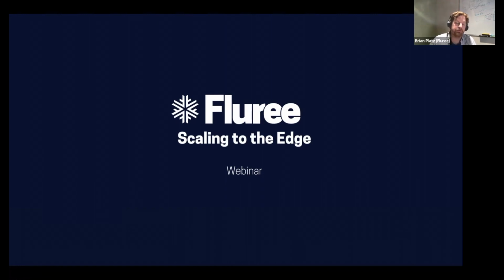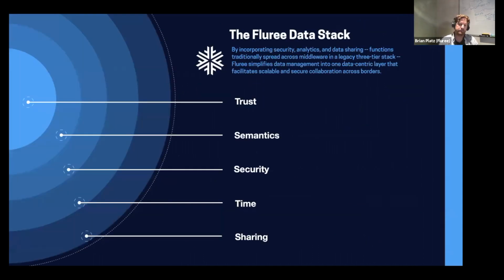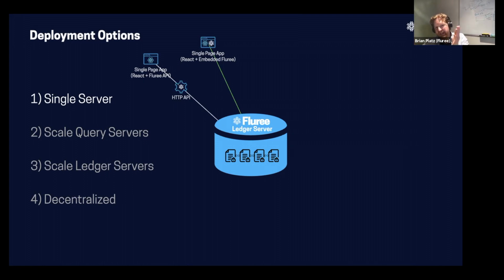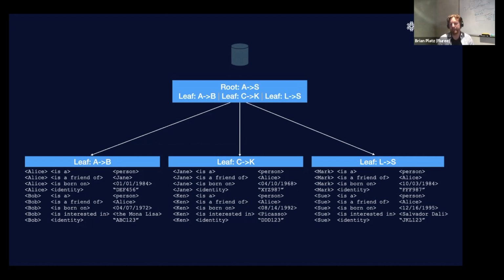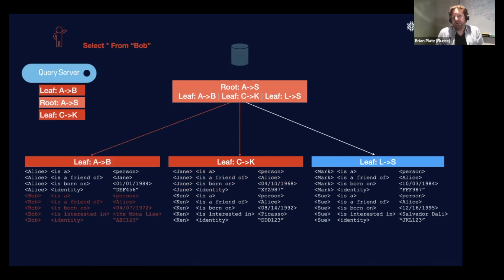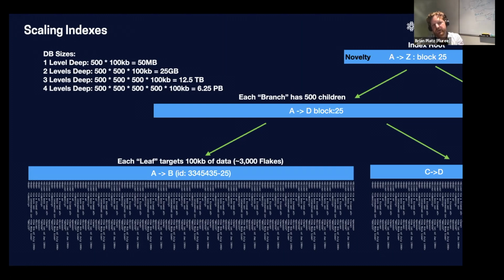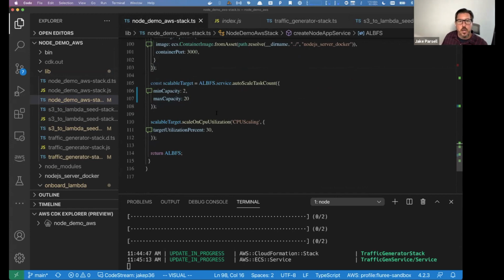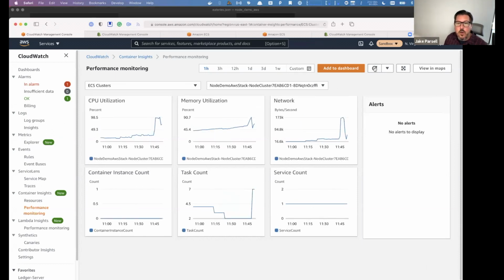Scaling Data to the Edge | Fluree Webinar Series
The era of cloud computing has provided an opportunity for data architectures that are more dynamic, elastic, and scalable. However, old infrastructure-focused systems were not designed to take advantage of cloud computing. Enterprises in 2021 will need a new set of tools to deliver high-quality data at the speed and scale of business.

This webinar will cover how Fluree's unique architecture allows for new opportunities in edge scalability without the tradeoffs.

How? Fluree's distributed ledger maintains all-state for the platform, freeing the graph database to run fully stateless as a scalable data delivery network.

Fluree’s database engine runs on the JVM or JavaScript and is capable of operating in-memory; it can scale dynamically and runs easily in containers or even as an in-browser web worker.

These databases enable powerful analytical queries and are multi-modal, presenting native query results for GraphQL, SQL, W3C SPARQL, and JSON-based queries. Because of how quickly these analytically-powerful ‘state-less’ databases can be spun-up and spun-down, Fluree simplifies the edge deployment of temporary data compute environments.

Here's what we'll cover:

 Introduction to Fluree

0:00 Fluree Architecture: [Stateful] ledger servers and [Stateless] graph database query servers.

10:35 Edge Capabilities: Embedded query servers as a "code-resident graph database" in Docker, Javascript, and beyond.

17:17 Elastic Scaling: The power of the cloud without the 24/7 uptime overhead.

37:02 Demo: We'll write some code to show Fluree's scale up and out data delivery with NodeJS.

51:36 QnA: Brian and Jake answer some questions from the audience.

Why it matters: Organizations need to deliver data to the speed and scale of business: elastic scaling in the cloud allows for no required 24/7 uptime for payloads, and code-resident embedded databases allow for no-fetch, sub-millisecond query responses. DevOps can now have their cake and eat it too.